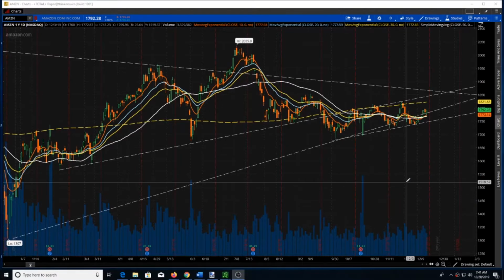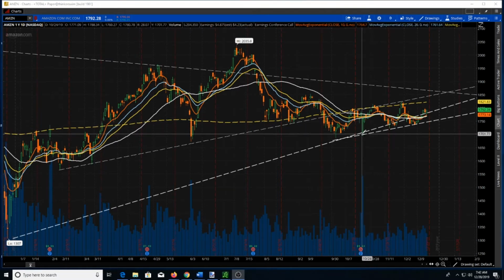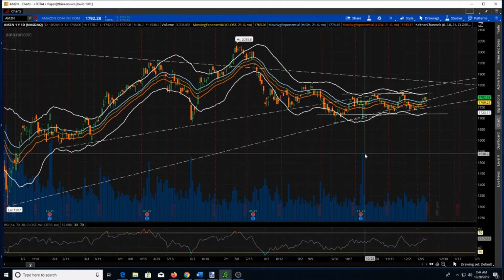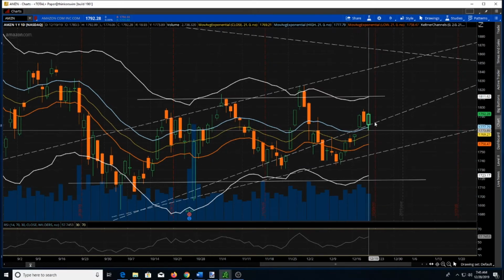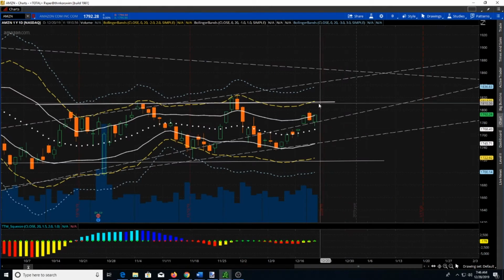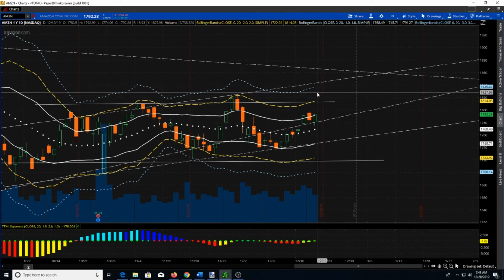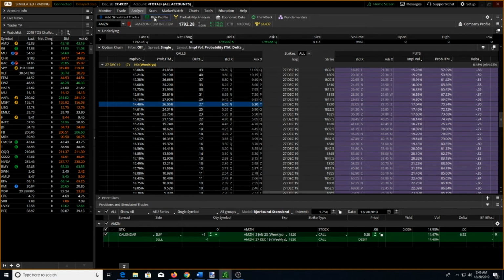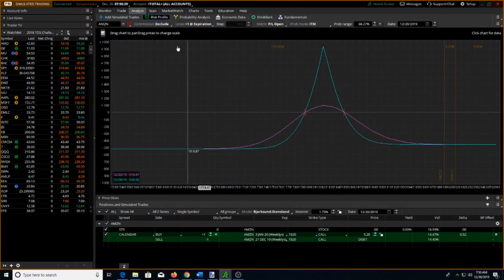AMZN is in a Channel. Where will it go from here? 12/20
Amazon is in a Channel right now. What trades are possible and when will it break out?

Some of my Books:
Swing Trading for Dummies: This KISS System